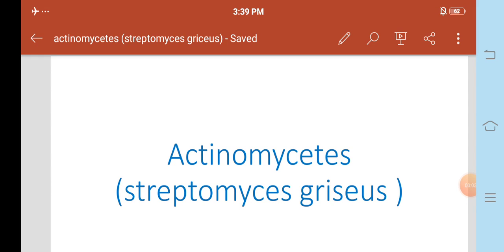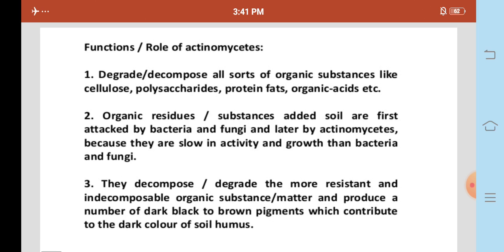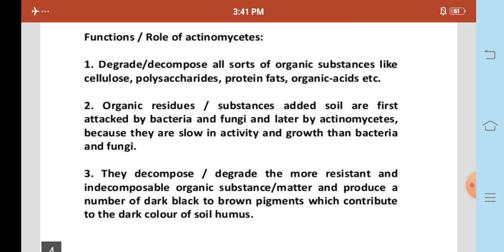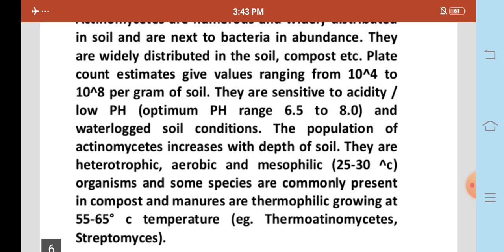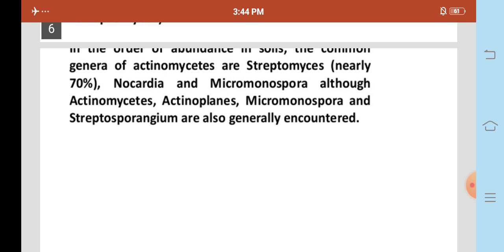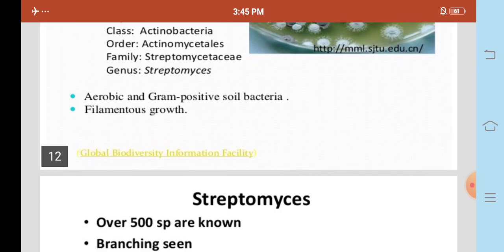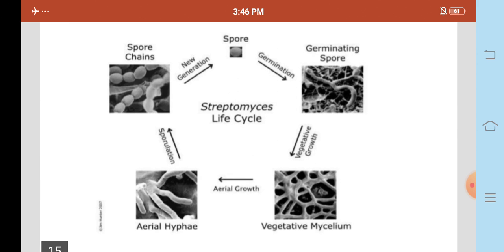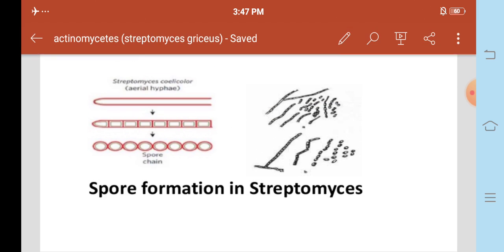Actinomycetes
Actinomycetes By Y. Rupalatha, Lecturer in Microbiology. S.K.S.D. Mahila Kalasala UG&PG(A), Tanuku.